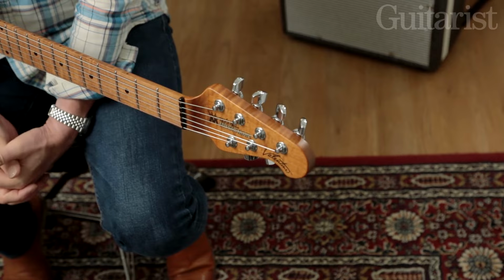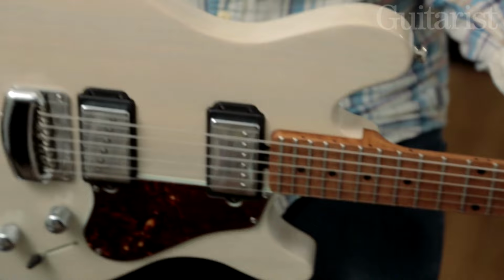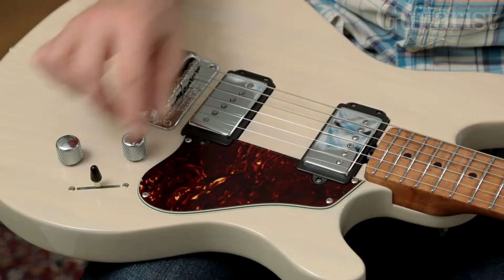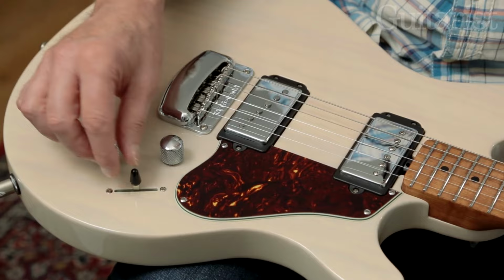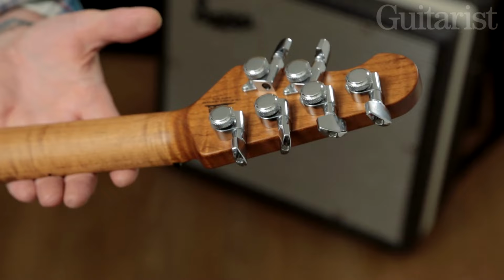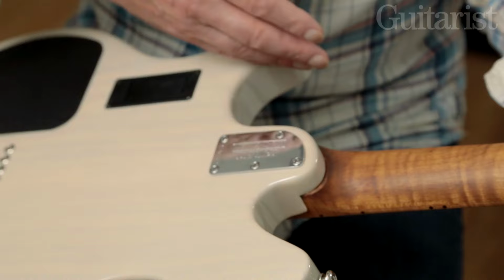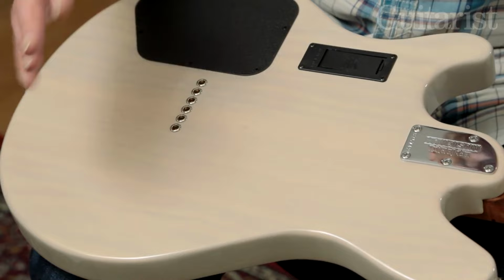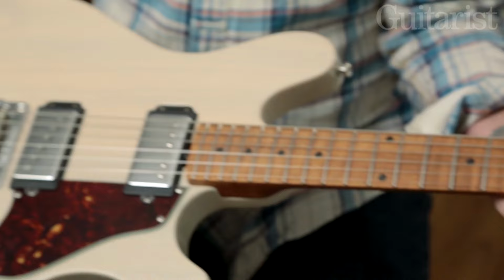Music Man Valentine demo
Reviewed in Guitarist 413